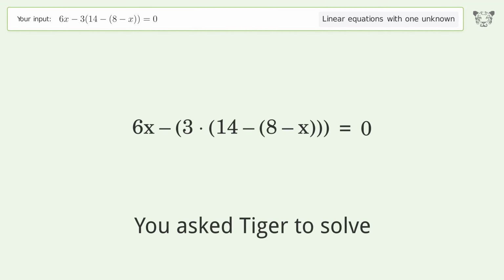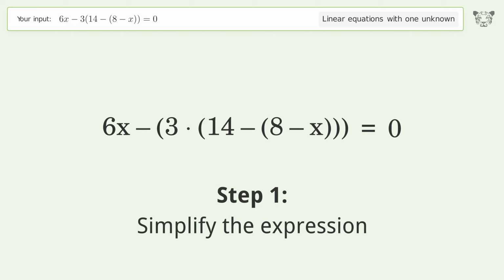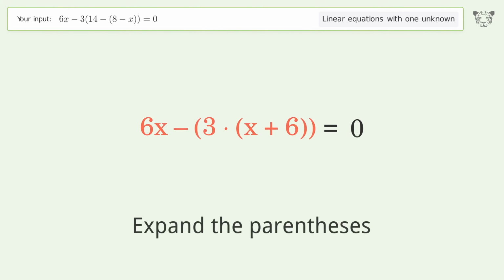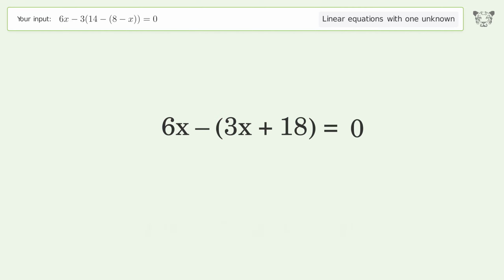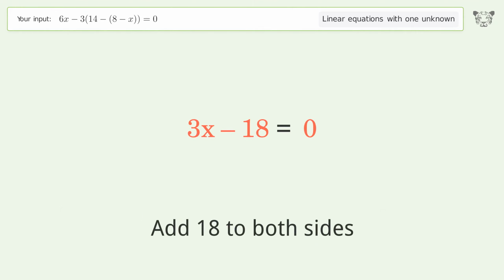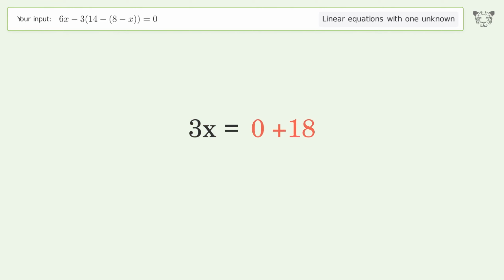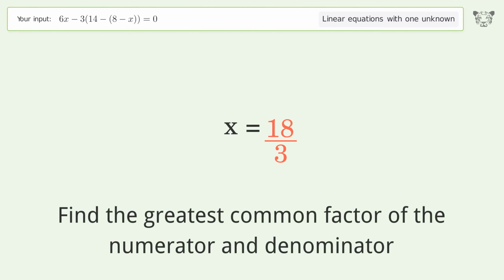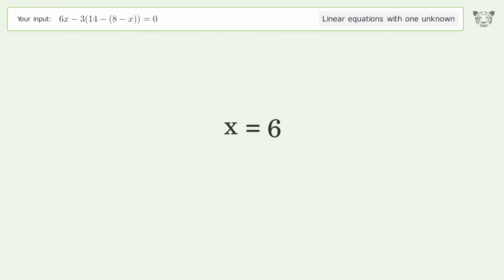Linear equation with one unknown: Solve 6x-3(14-(8-x))=0 step-by-step solution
Solving 6x-3(14-(8-x))=0 using the linear equation with one unknown solver

for a step-by-step and more tips and tricks for dealing with linear equations with one unknown.